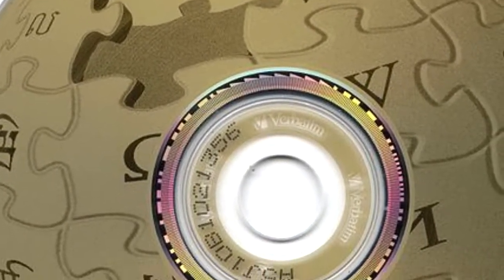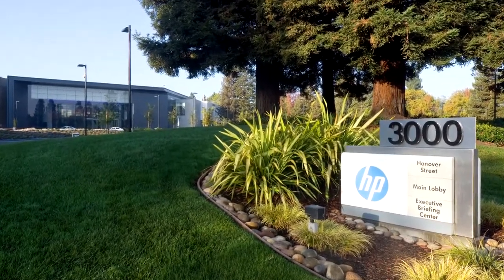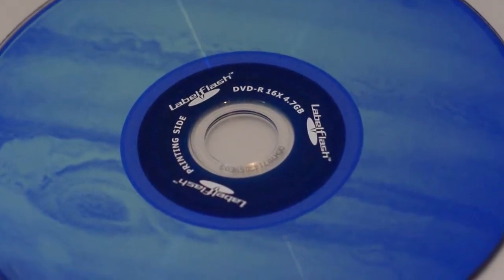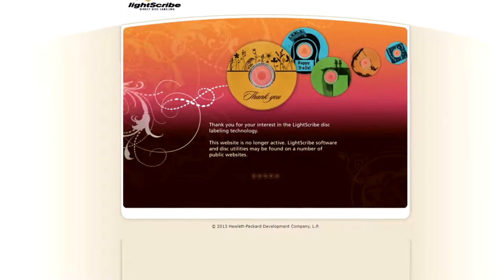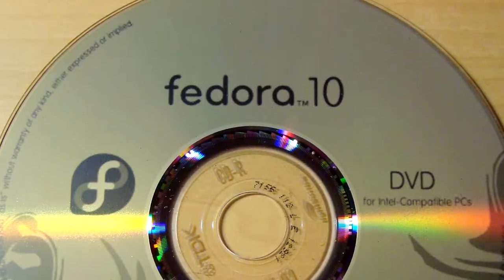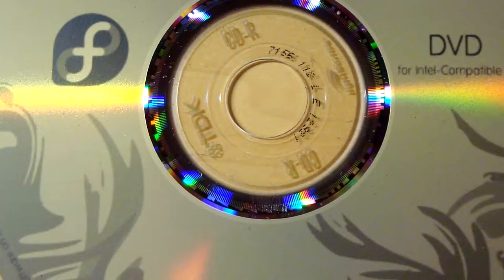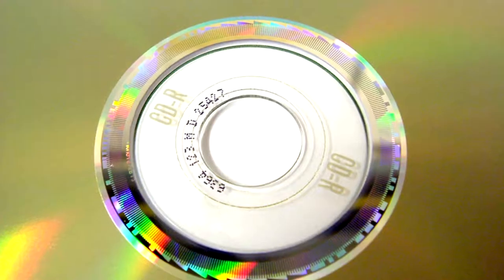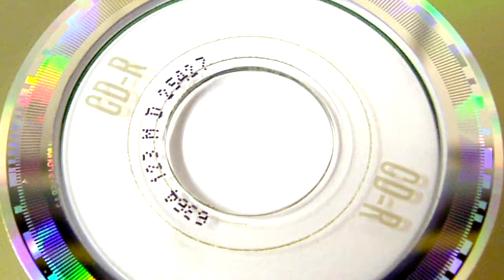A Brief History of LightScribe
Jamie Robinson